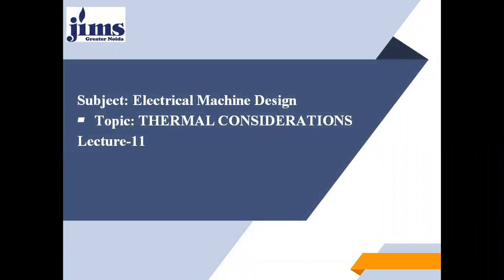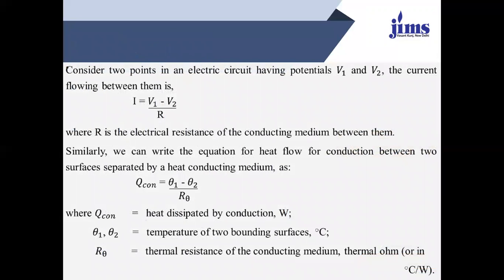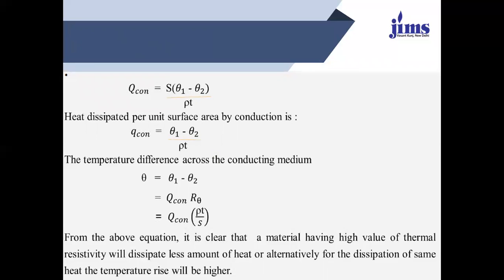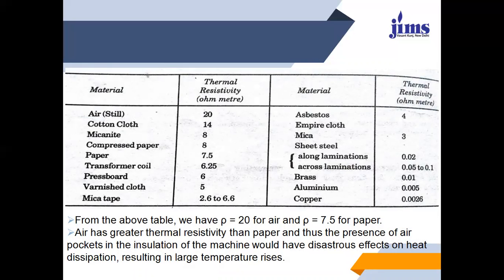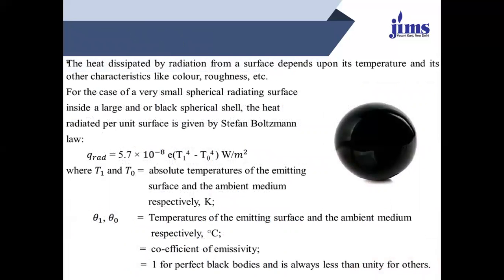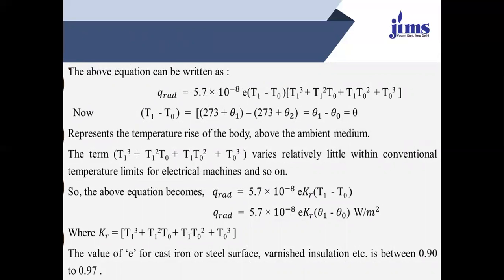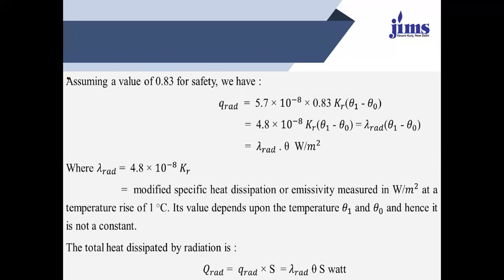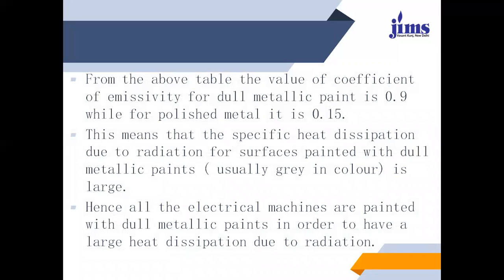JK Electrical Machine Design ETEL 405 Lecture 11